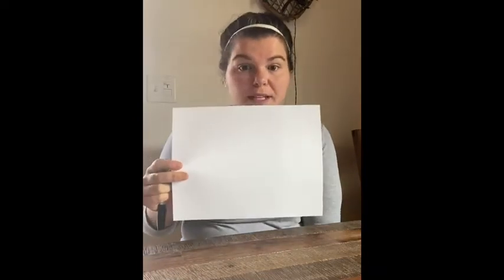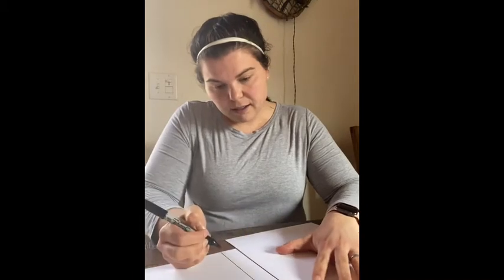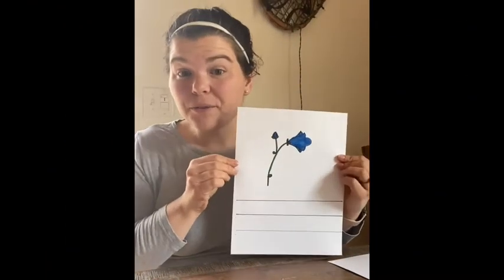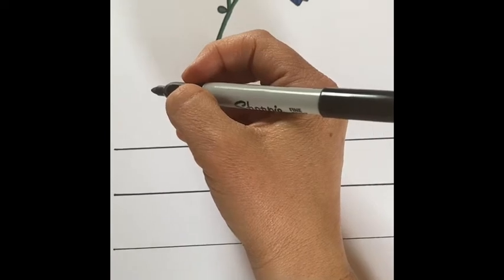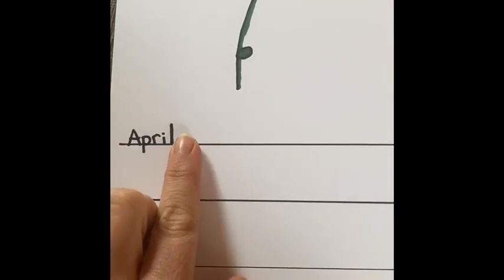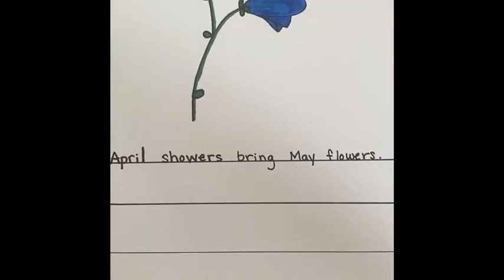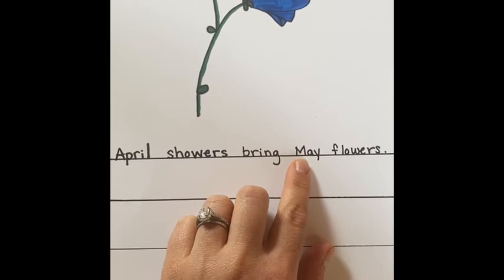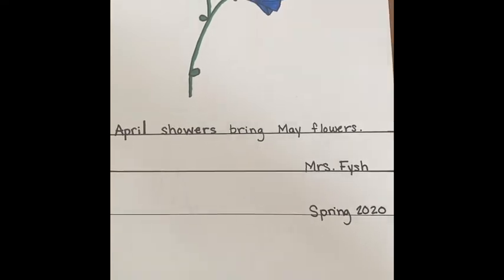Step By Step Drawing and Handwriting with Mrs. Fysh